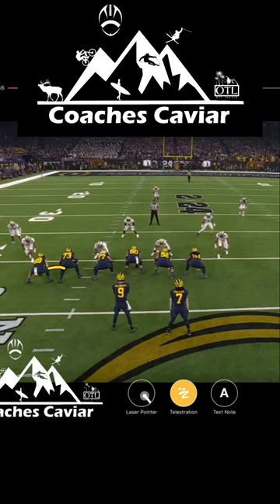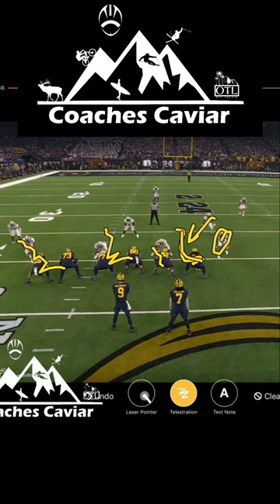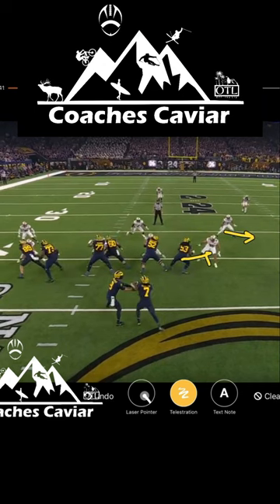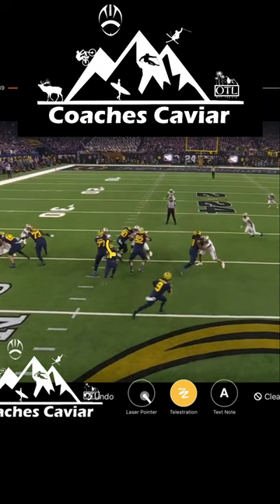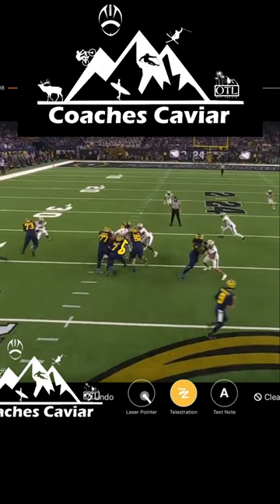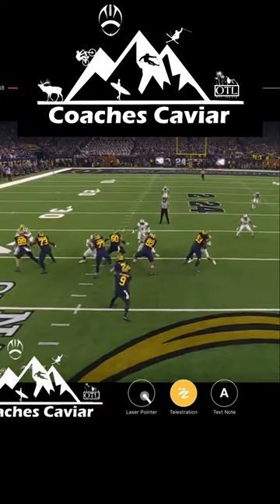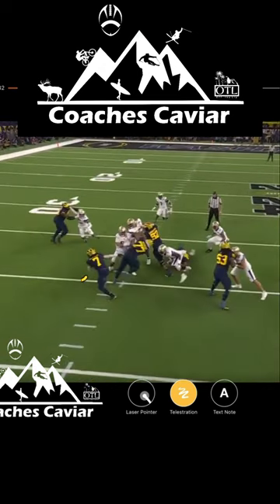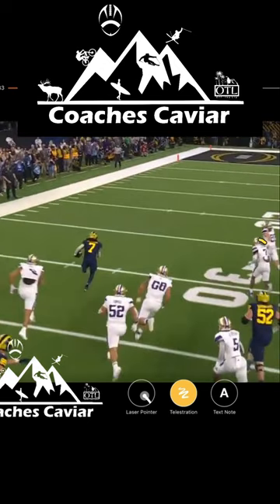Michigan setting the tone with a big early TD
Donovyn Edwards busting a big run early against Washington for a TD in the College Football Playoff National Championship.